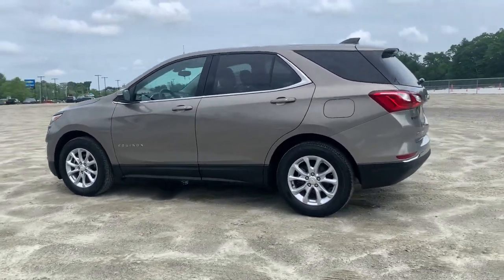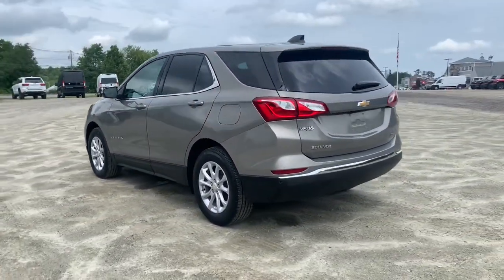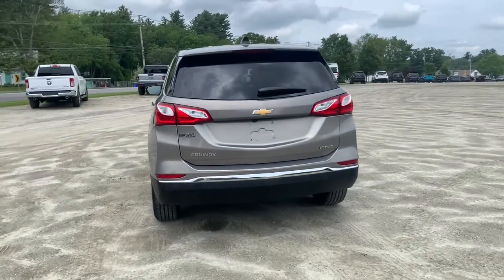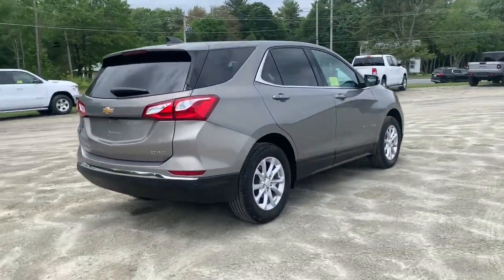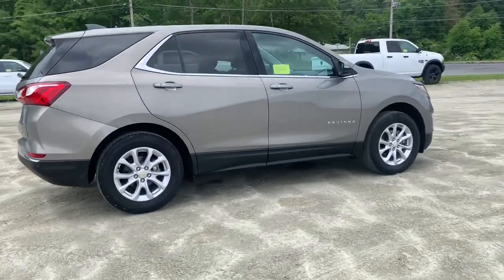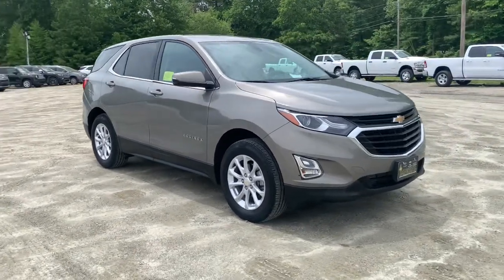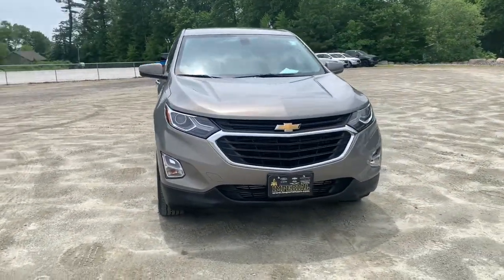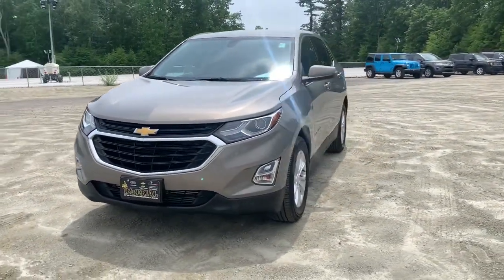2018 Chevrolet Equinox Milford, Mendon, Worcester, Framingham MA, Providence, RI 42401L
Pepperdust Metallic Used 2018 Chevrolet Equinox available near me in Milford, Massachusetts at Imperial Chevrolet. Servicing the Mendon, Worcester, Framingham MA, Providence, RI area.

Imperial Chevrolet
18 Uxbridge Rd

Apple CarPlay / Android Auto, Power Seats, Heated Seats, Backup Camera, Bluetooth, Cruise Control, Power Windows, Power Locks, Steering Wheels Radio Controls, Aluminum Wheels, 17 Aluminum Wheels, 3.87 Final Drive Axle Ratio, 3-Spoke Leather-Wrapped Steering Wheel, 4-Wheel Disc Brakes, 6 Speaker Audio System Feature, 6 Speakers, 8-Way Power Driver Seat Adjuster, ABS brakes, Air Conditioning, Alloy wheels, AM/FM radio: SiriusXM, Apple CarPlay/Android Auto, Bluetooth For Phone, Brake assist, Compass, Confidence & Convenience Package, Delay-off headlights, Driver Confidence Package, Driver Convenience Package, Driver door bin, Driver vanity mirror, Dual front impact airbags, Dual front side impact airbags, Dual Zone Automatic Climate Control, Electronic Stability Control, Exterior Parking Camera Rear, Four wheel independent suspension, Front anti-roll bar, Front Bucket Seats, Front Passenger 4-Way Manual Seat Adjuster, Front reading lights, Fully automatic headlights, Heated door mirrors, Heated Driver & Front Passenger Seats, High-Intensity Discharge Headlights, Illuminated entry, Lane Change Alert w/Side Blind Zone Alert, Leather Shift Knob, Low tire pressure warning, Occupant sensing airbag, Outside Heated Power-Adjustable Mirrors, Outside temperature display, Overhead airbag, Overhead console, Panic alarm, Passenger door bin, Passenger vanity mirror, Power door mirrors, Power driver seat, Power steering, Power windows, Preferred Equipment Group 1LT, Premium audio system: Chevrolet MyLink, Premium Cloth Seat Trim, Radio data system, Radio: Chevrolet MyLink AM/FM Stereo, Rear anti-roll bar, Rear Cross Traffic Alert, Rear Park Assist w/Audible Warning, Rear Power Liftgate, Rear reading lights, Rear window defroster, Rear window wiper, Remote keyless entry, Security system, SiriusXM Satellite Radio, Speed control, Speed-sensing steering, Split folding rear seat, Spoiler, Steering wheel mounted audio controls, Tachometer, Telescoping steering wheel, Tilt steering wheel, Traction control, Trip computer, Universal Home Remote, USB Port & Auxiliary Input Jack, Variably intermittent wipers. Pepperdust Metallic 2018 Chevrolet Equinox LT 1LT 4D Sport Utility LT 1LT AWD 6-Speed Automatic Electronic with OverdrivebrbrAwards:br  * JD Power Automotive Performance, Execution and Layout (APEAL) Study   * 2018 KBB.com Best Family Cars   * 2018 KBB.com 10 Best SUVs Under $25,000   * 2018 KBB.com 10 Most Awarded BrandsbrbrPriced below KBB Fair Purchase Price! CARFAX One-Owner. 1.5L DOHC 24/30 City/Highway MPG Odometer is 15716 miles below market average!brbrMORE ABOUT US: Imperial Cars Purchase With Confidence: 1) Free Car Fax Vehicle History Report available for all our vehicles online. 2) Our vehicles are Imperial Certified and go through a rigorous 125-Point vehicle inspection. 3) Bottom line pricing. 4) 5-Day or 200 Mile Vehicle Exchange Program for your total confidence. If you are not happy with it bring it back within 5 days or 200 miles and we'll give you a credit of your full purchase price toward the purchase of another vehicle. (Excludes Renewed for You vehicles.)brbrPrice does not include tax, title, registration, documentation fee or other applicable fees, and includes our Imperial Trade Assistance Bonus of $1,000 for qualifying 2011 or newer retailable trades. To receive advertised promotional price, the vehicle must be paid in full and take same day delivery from dealer stock. Call or email our phone and internet team for the most current information and Imperial discounts. Price cannot be combined with any other discounts or promotions and is subject to change based on market value at any time without notice, customer must mention promo code in order to qualify for internet special discount. The information contained herein is deemed reliable but not guaranteed, dealer not responsible for any misprint involving the price or description of the vehicle, it's the sole responsibility
Confidence & Convenience Package,Driver Confidence Package,Driver Convenience Package,Preferred Equipment Group 1LT,6 Speaker Audio System Feature,6 Speakers,AM/FM radio: SiriusXM,Premium audio system: Chevrolet MyLink,Radio data system,Radio: Chevrolet MyLink AM/FM Stereo,SiriusXM Satellite Radio,USB Port & Auxiliary Input Jack,Air Conditioning,Dual Zone Automatic Climate Control,Rear window defroster,8-Way Power Driver Seat Adjuster,Bluetooth For Phone,Power driver seat,Power steering,Power windows,Remote keyless entry,Steer